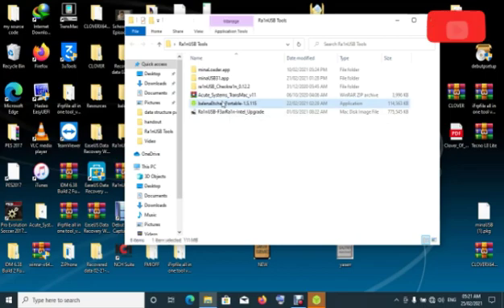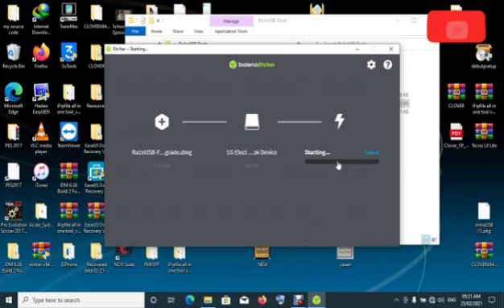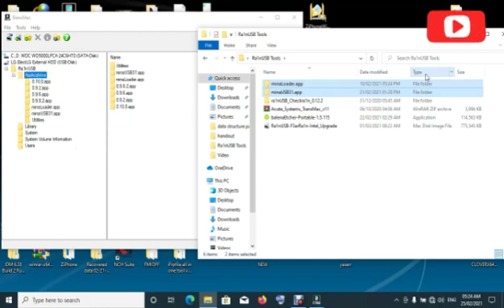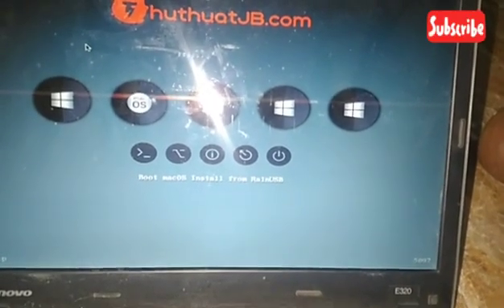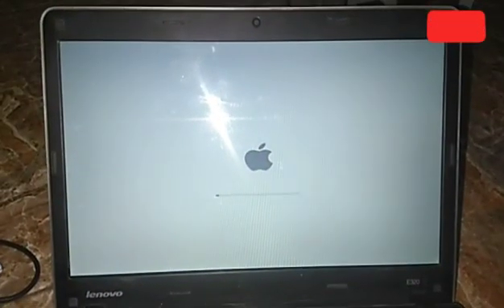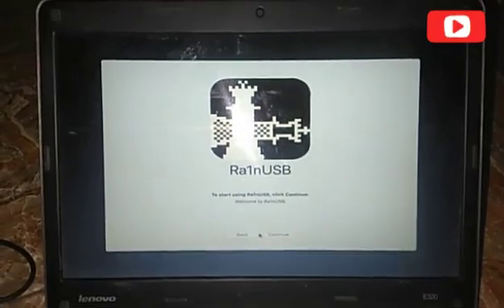(Windows) Ra1nusb with Minausb v3.1 + Mina Loader + Checkra1n 0.12.2 With Fmi-off token fixed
This Tool are all free

Password: SGWSolutions

Password: SGWSolutions

        Commands
Minaloader:
cd /applications/Minaloader.app/contents/macos
./minaloader

Minausb 3.1:
cd /applications/Minausb31.app/contents/macos
./minausb

Checkra1n 0.12.2:
6

For help(chat only)